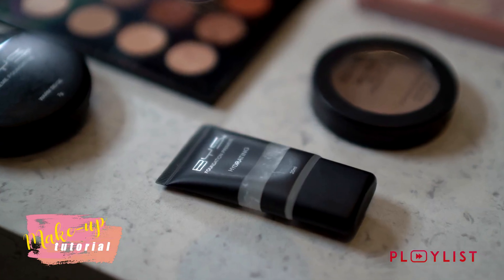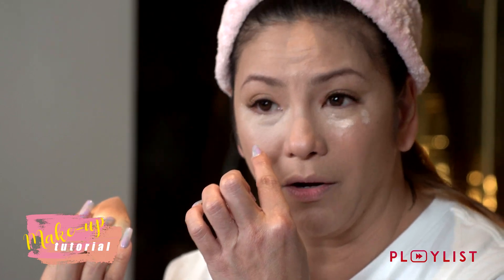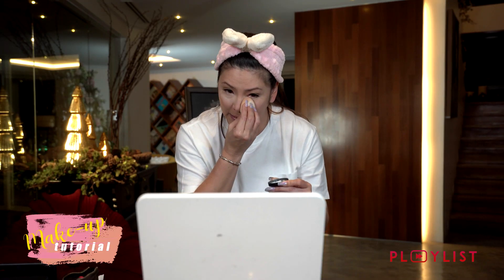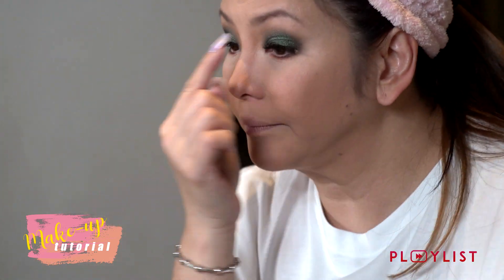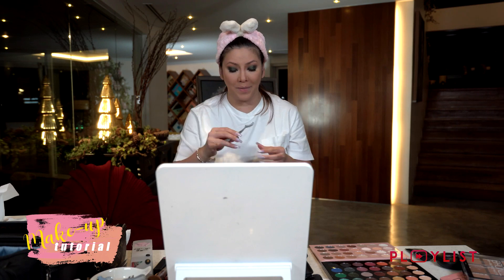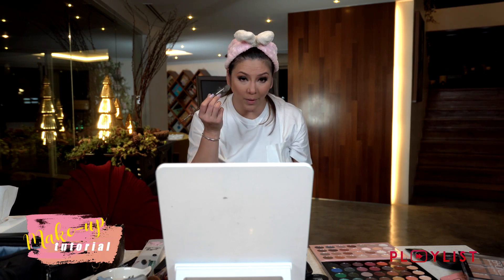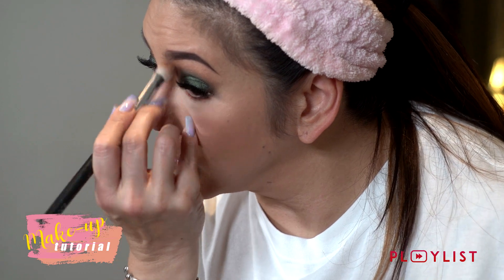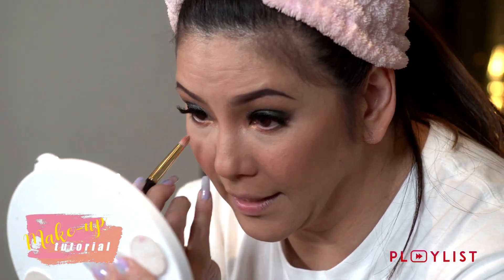Stage Make Up Tutorial | Regine Velasquez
Learn how to do your own make-up for that special event.